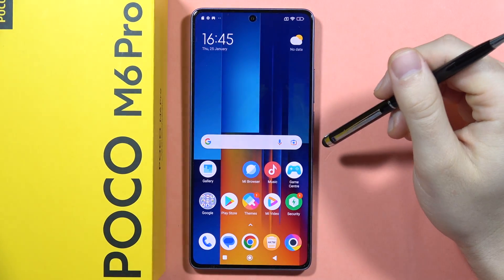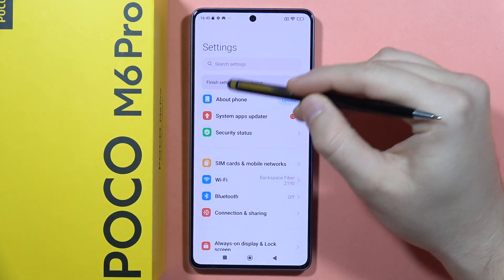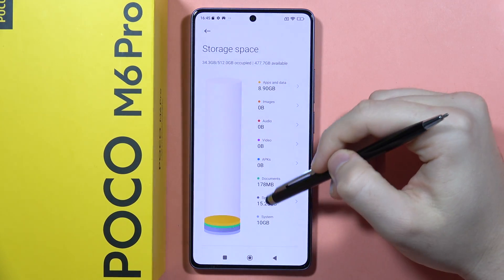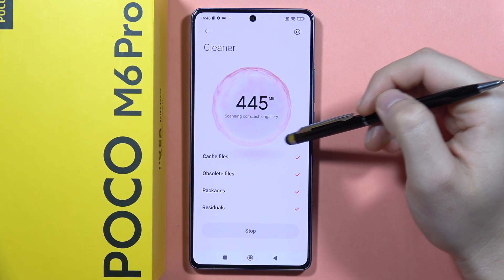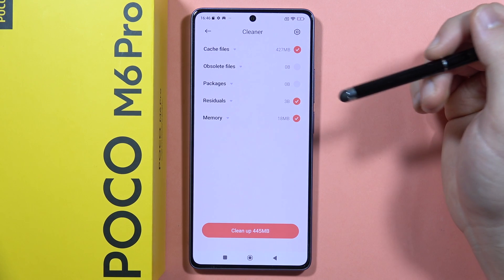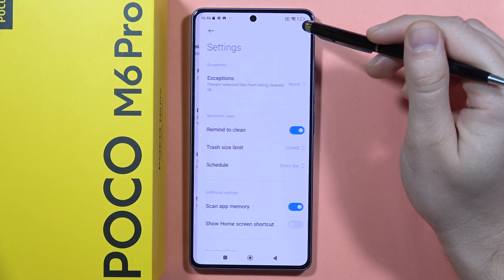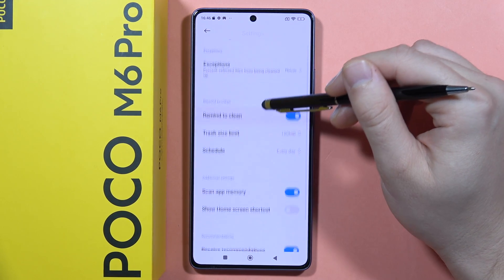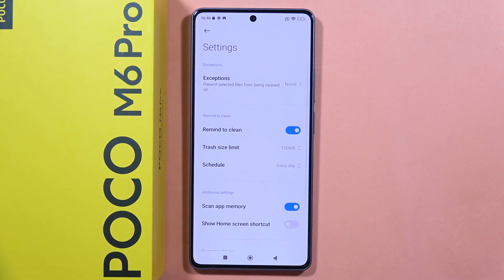POCO M6 Pro: Free Up Space - Remove Remove Cache Files & Residuals on POCO M6 Pro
Optimize your POCO M6 Pro's storage by freeing up space and removing cache files and residuals. Follow our guide to efficiently clear unnecessary data, ensuring your device operates smoothly.